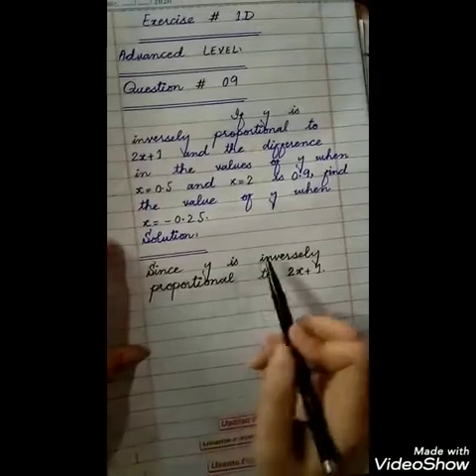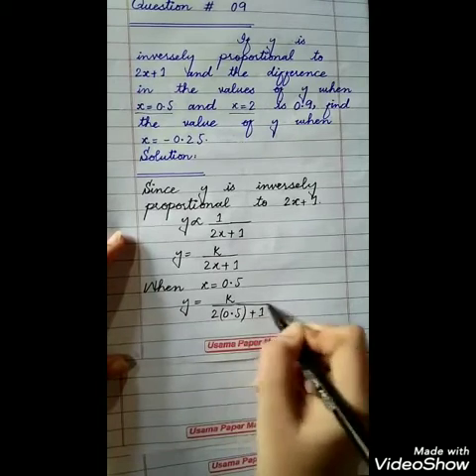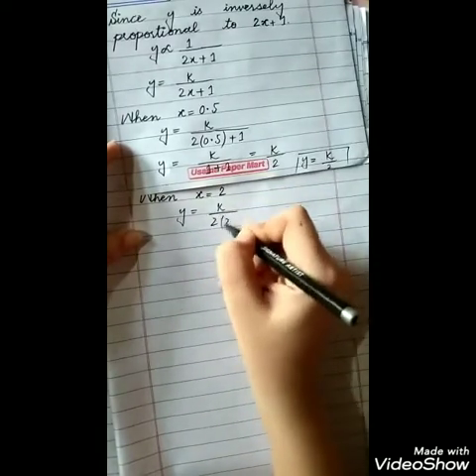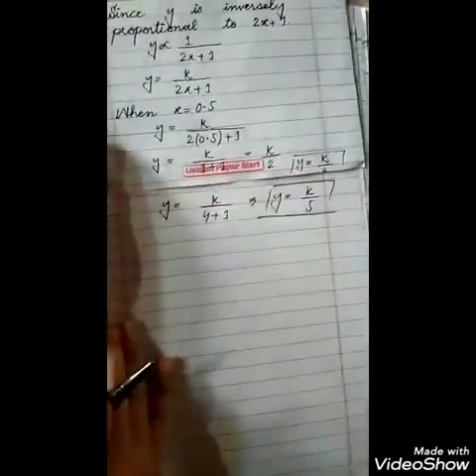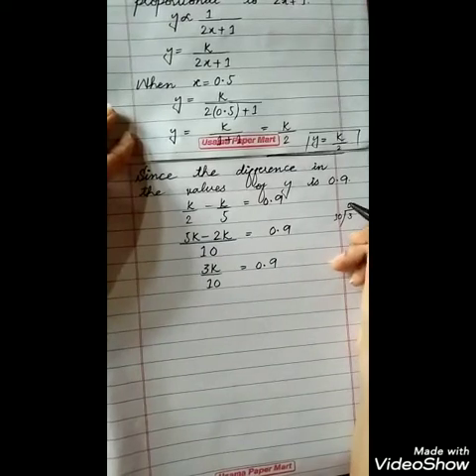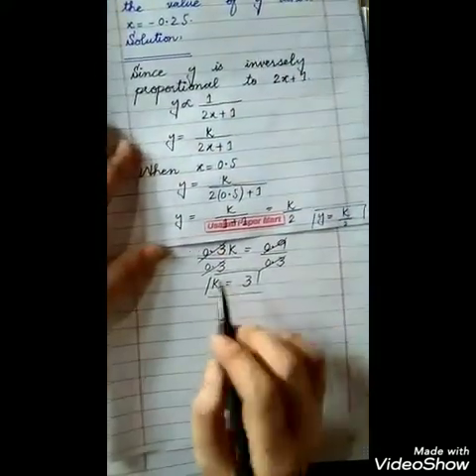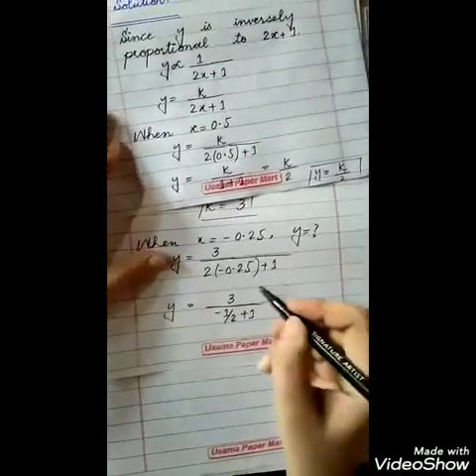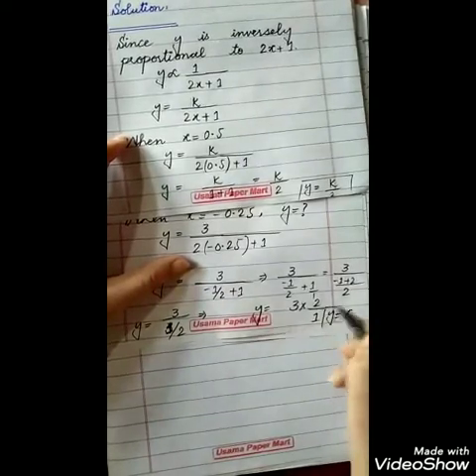Class 7th (D2 maths) lecture no 23 exercise 1d